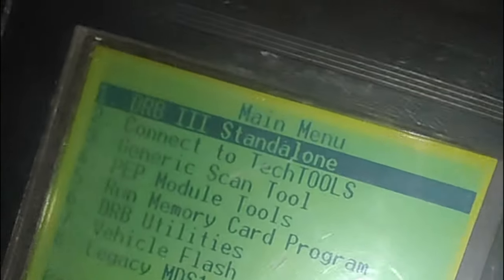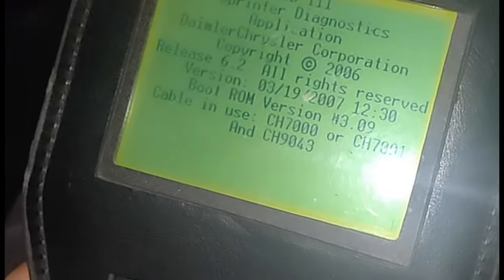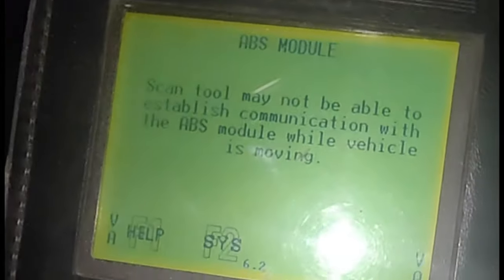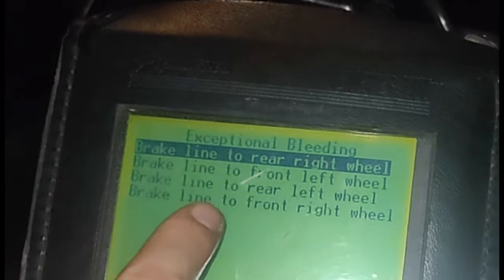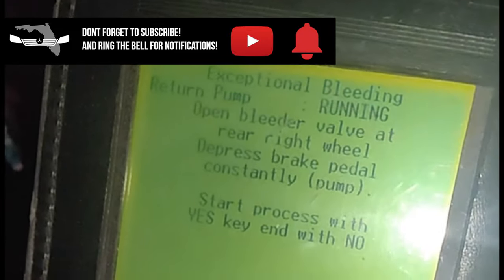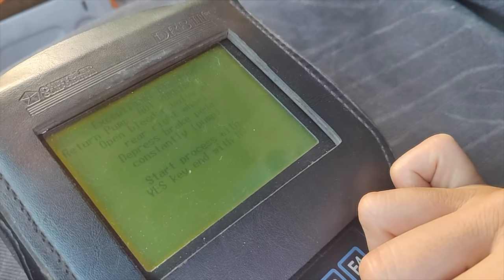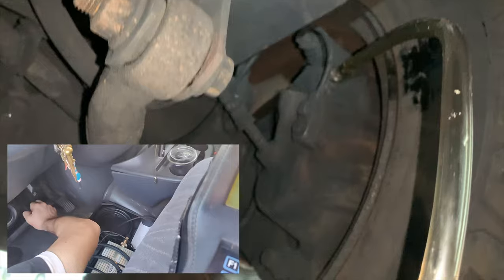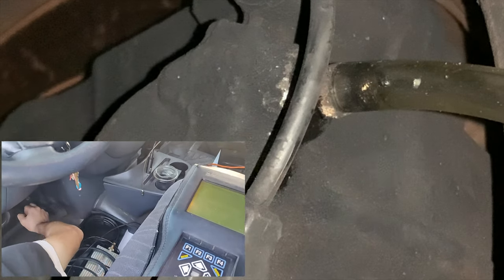Bleeding the Brakes on a T1N Sprinter with Dealership Tool, DAS Will Work Too.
Marco had a very soft brake pedal so we bled the brakes. It worked for a while but his problem came back. What did we do wrong?

MISC LINKS